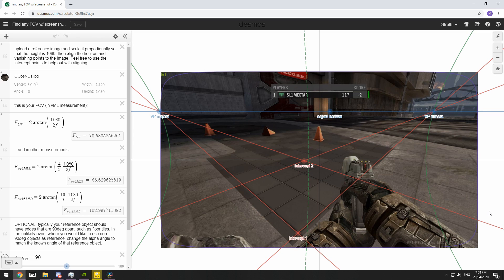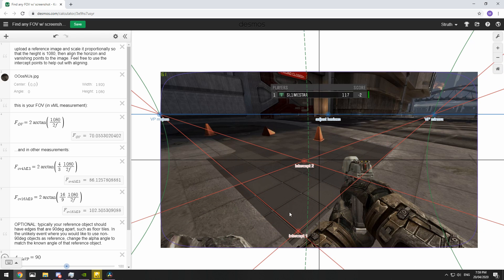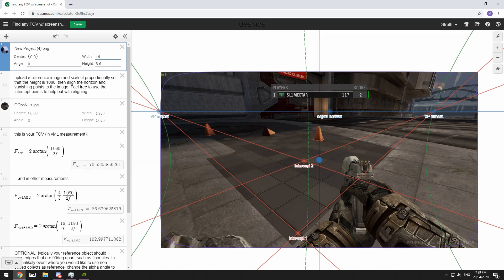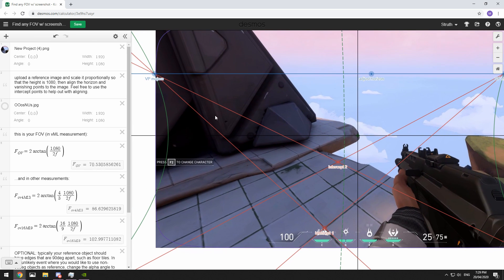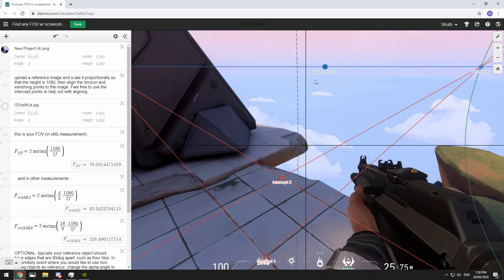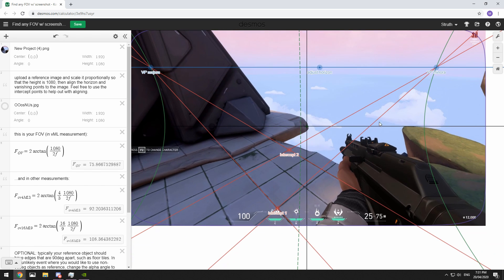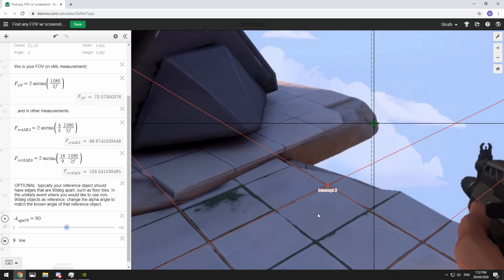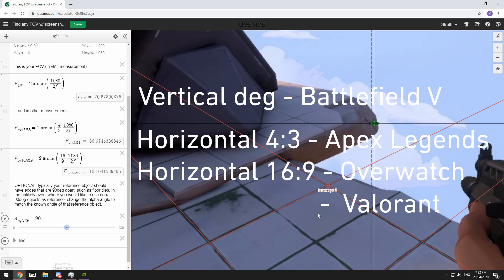How to Find the FOV of Any Game